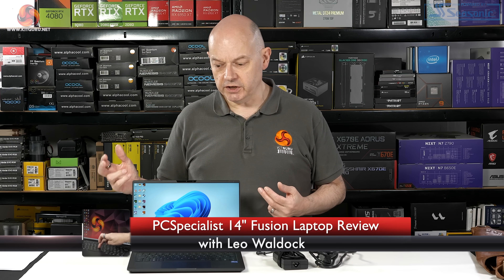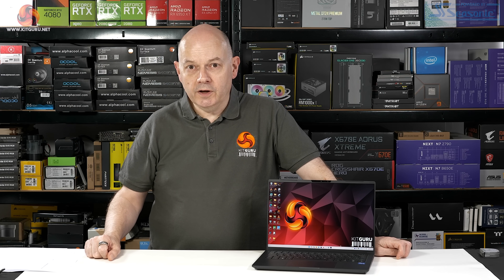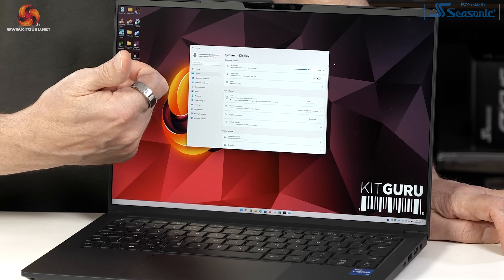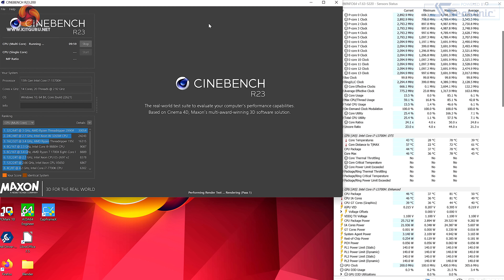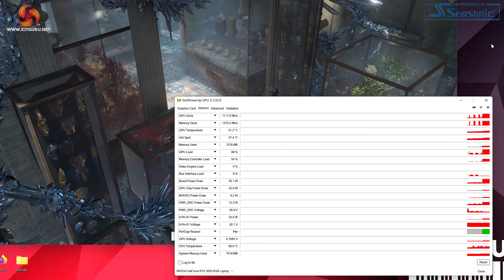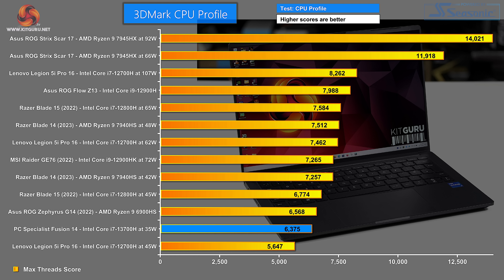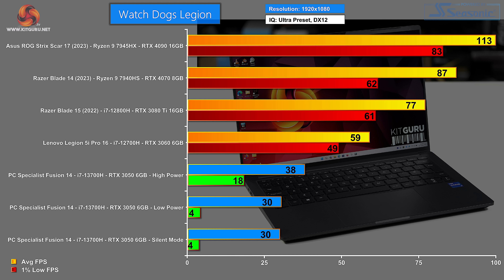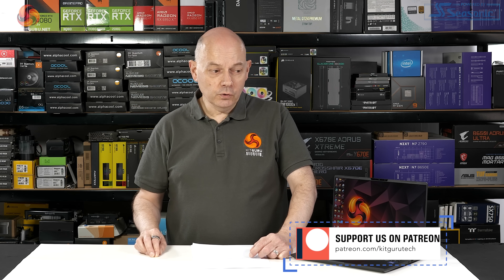PCSpecialist Fusion 14 Review - Leo took it to Malaysia!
Leo's been testing the PCSpecialist 14" Fusion laptop for the last couple of weeks - and he even took it to Malaysia for the Intel Tech Tour. Today he gives his thoughts on this compact machine... Read more The Fusion 14 is available for £1199 (as reviewed)

00:00 Intro
00:47 Leo flies to Malaysia!
01:59 Taking a closer look - spec recap
03:20 Leo discusses the screen
04:37 Connectivity options
05:49 Removing the bottom panel
06:10 Power modes and CPU behaviour
08:22 GPU behaviour
08:57 Benchmark results
11:47 Game benchmarks
13:13 Battery life
13:29 Closing thoughts